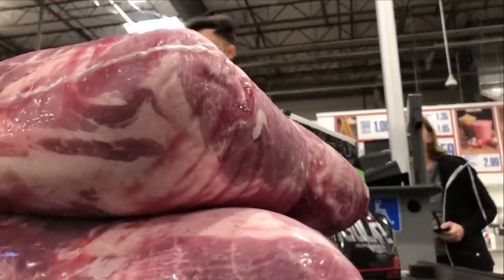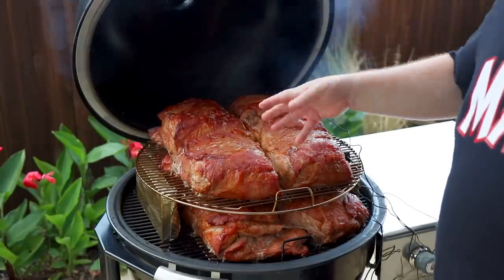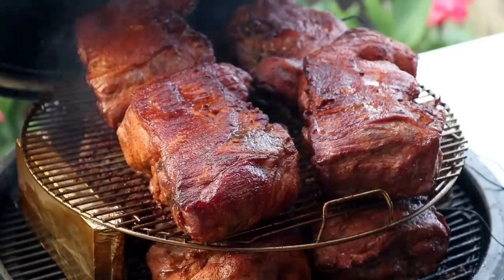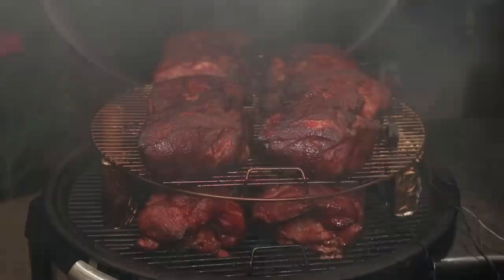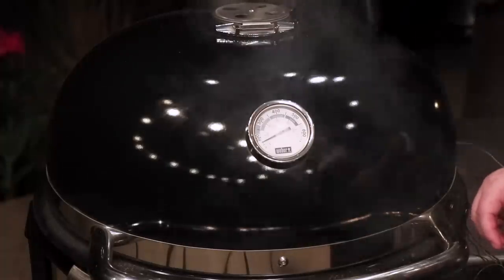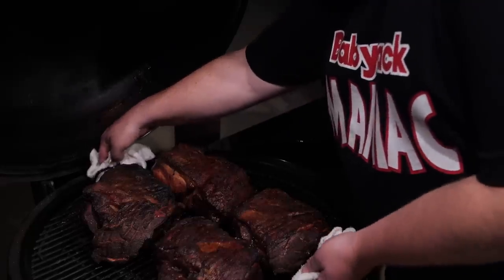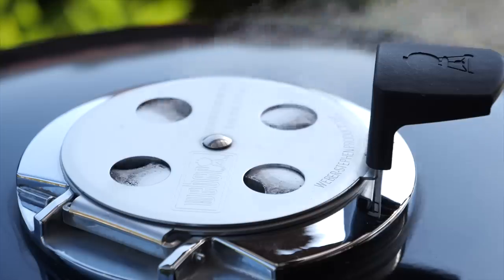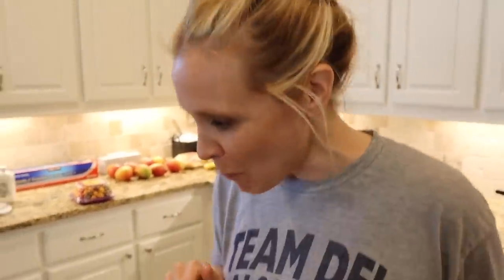Pulled Pork Throwdown! Weber Summit Charcoal Grill vs 8 Pork Shoulders! Best bbq experiment ever?!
8 Pulled Pork shoulders for another throwdown in the Weber Summit Charcoal Grill. I cram 8 pork shoulders in the Weber Summit Charcoal Grilling Center just to see if it will work. Stay till the end on this one. It's not a typical ending.

Thx to Man Cave Meals for the inspiration. He did a similar cook on the Kamado Joe Big Joe many years ago.

🔴🔴Bug-a-salt guun
✅✅ Weber Summit Summit Charcoal Grilling Center
✅✅ John Henry Pecan Rub
✅✅ Royal Oak Briquette
✅✅ Black Nitrile Gloves
✅✅ cotton gloves (underneath nitrile gloves)
✅✅ BBQ sauce (Sweet Baby Rays)
✅✅ Butcher paper
✅✅ Cherry wood chunks
✅✅ Weber grate (top)

Stuff I used most often:
My slicing knife
“Flame Thrower” (for lighting charcoal)
Food prep gloves
Weber chimney starter

Grills I recommend
Weber Summit Charcoal Grill
Weber 26” kettle
26” Slow ’N Sear XL
Weber 22” kettle
Slow ’N Sear 2.0

Video/camera gear I use
Most used camera/lens
My 4k professional camera
The camera I recommend to new youtubers
Affordable mic
Favorite mic
Favorite travel cam
tripod for travel cam (or phone)

Email - Babybackmaniac at gmail.com (Use “@“ sign, of course…trying to avoid the SPAM bots)

I participate in the Amazon Services LLC Associates Program, an affiliate program which allows youtubers to earn a fee by linking to amazon.com. I have a similar arrangement with Adrenaline Barbecue company. This helps offset some of my costs related to making videos. Thank you!